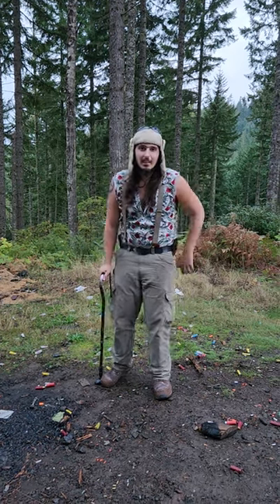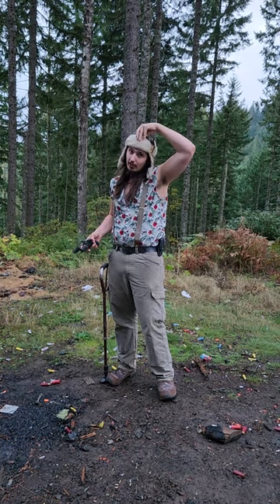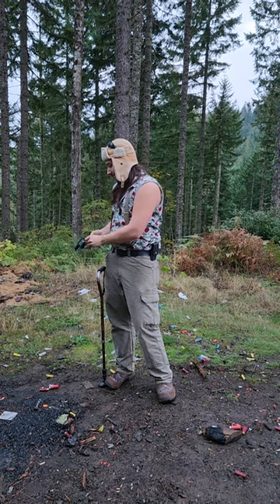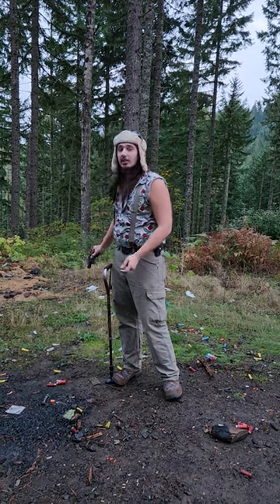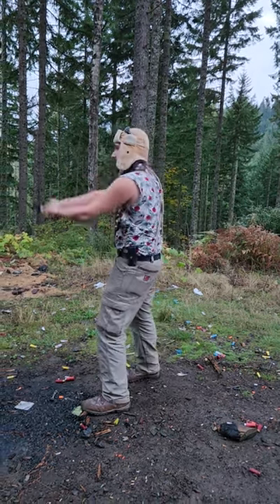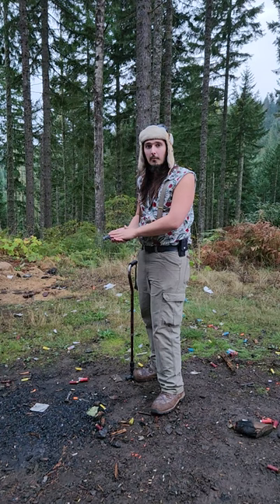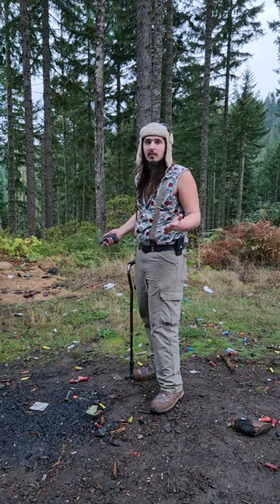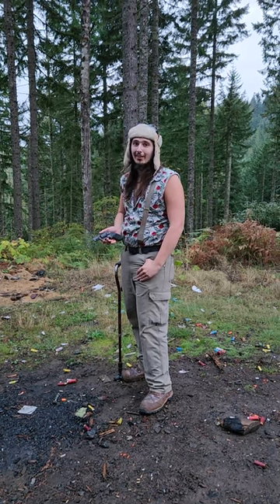Shooting the Taurus 856 38SPL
We were out today at the public outdoors range, wanted to take the time to show off shooting the Taurus 856 38SPL, it's a great conceal option, for about $300, well worth the deal!!